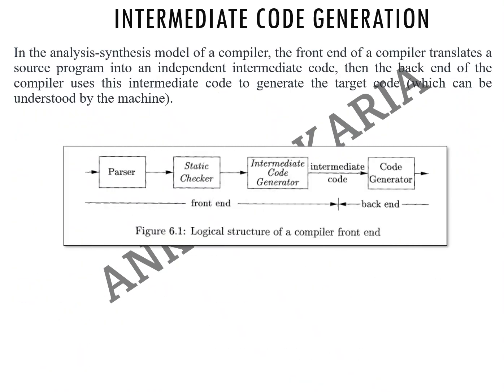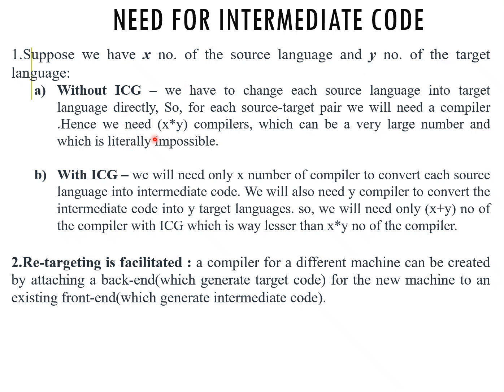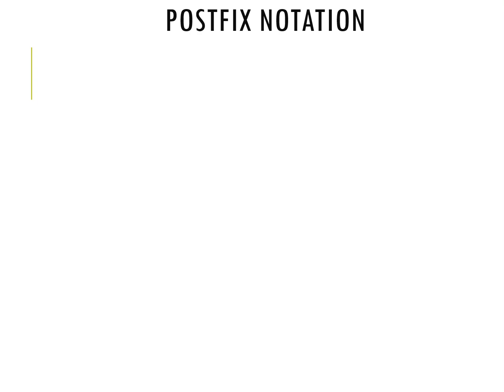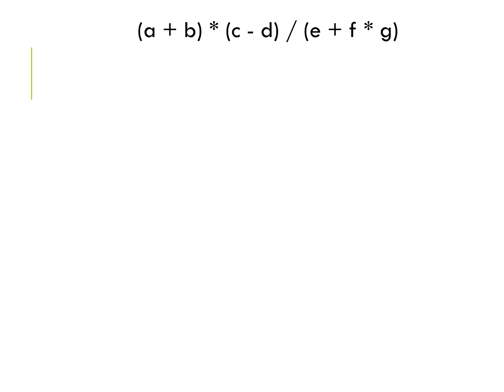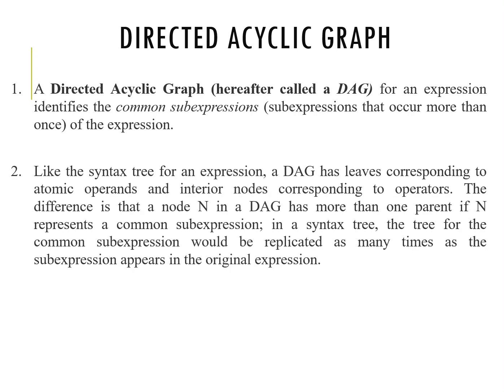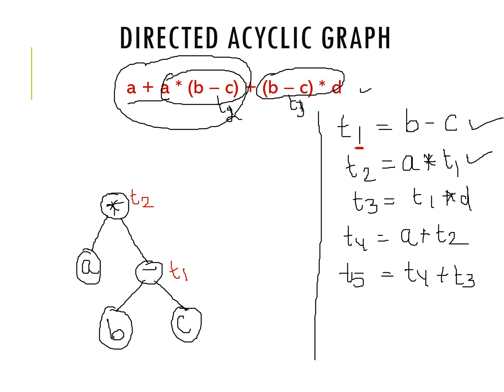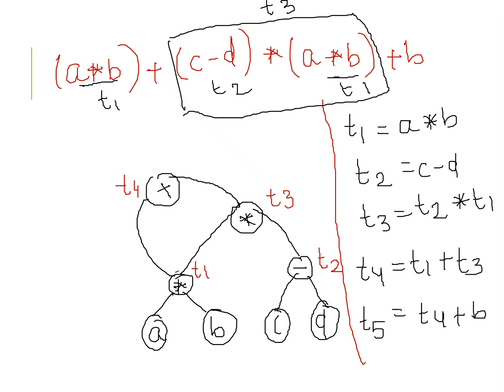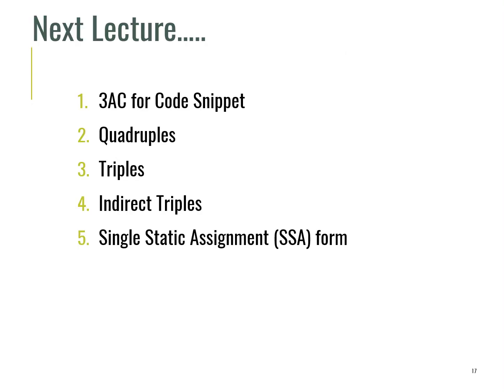Intermediate Code Representation: Postfix, 3AC, DAG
📘 **Intermediate Code Generation (ICG) | Postfix, DAG & Three Address Code (3AC)**

In this lecture, we understand **Intermediate Code Generation in Compiler Design** with clear explanations and examples.

📌 Topics covered:

* What is Intermediate Representation (IR)
* Postfix notation (with examples)
* Directed Acyclic Graph (DAG)
* Three Address Code (3AC)

🎯 This video is useful for:

* Mumbai University students (SPCC / Compiler Design)
* Engineering students (Computer Science / IT)
* Exam preparation and viva

👍 If this helped you, like the video and share with your classmates.